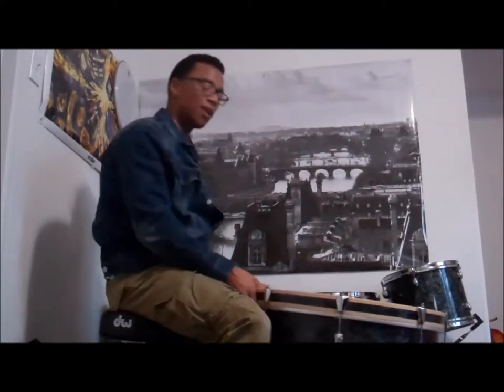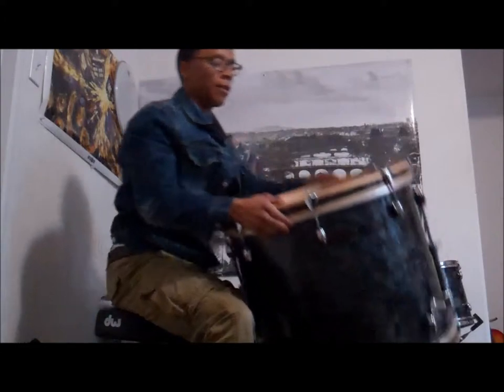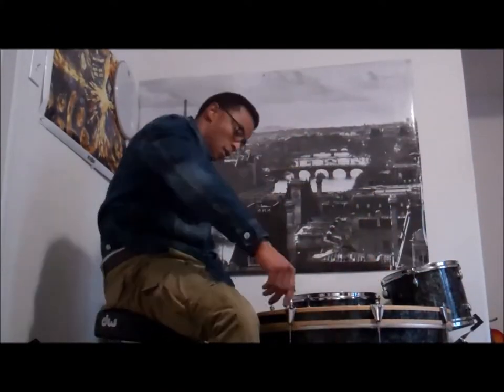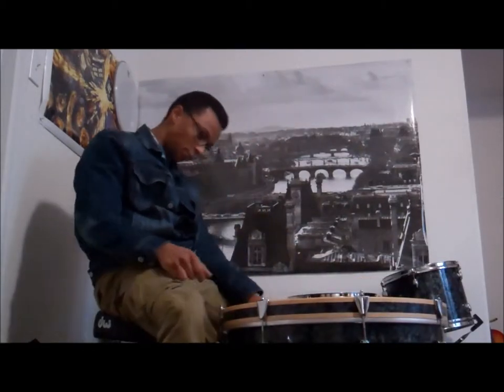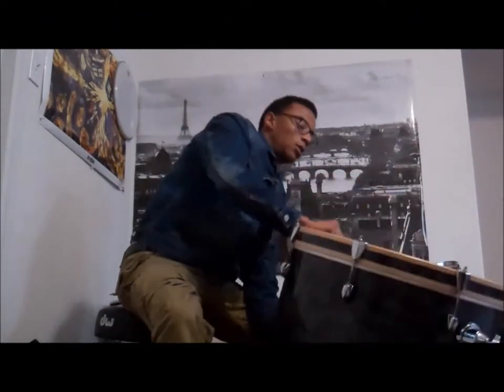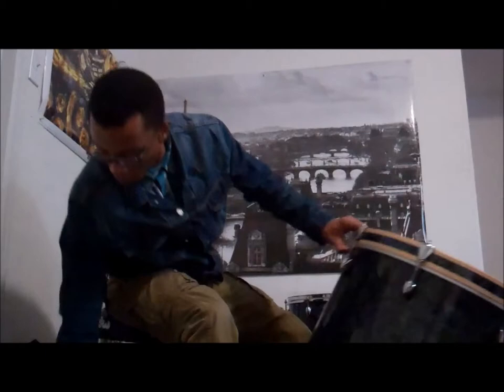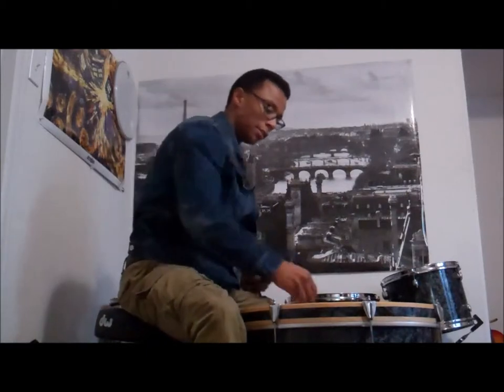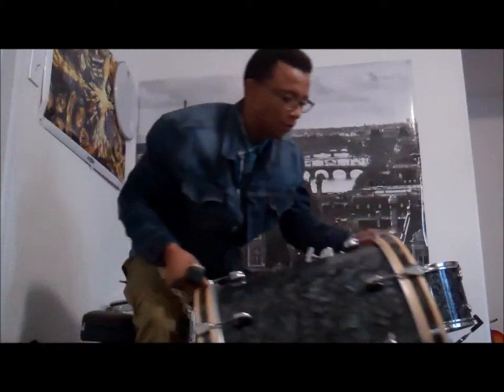How to tune the "PERFECT" Kick Drum w/KG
I hope my taco rambling made some sense to you guys!!  This talking to myself thing takes a lot of getting used to. Again I hope that helps you guys out -_-

-Peace & Love